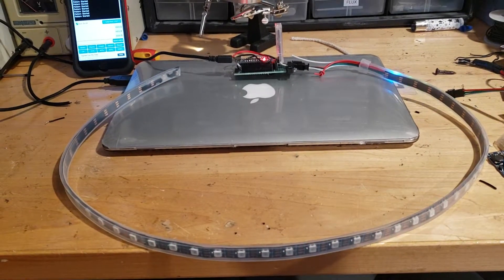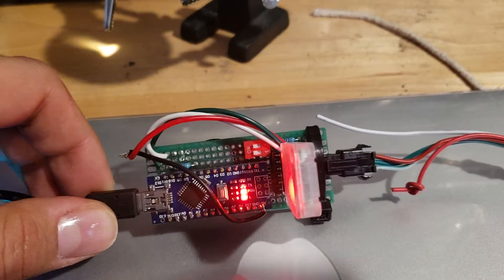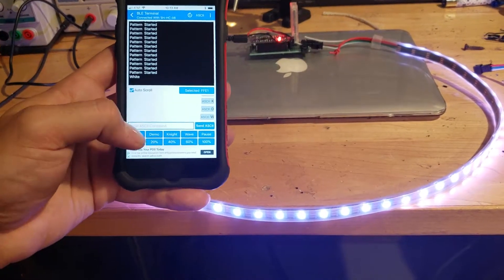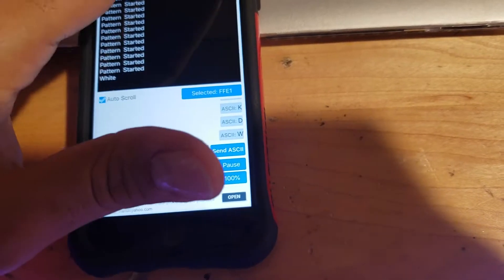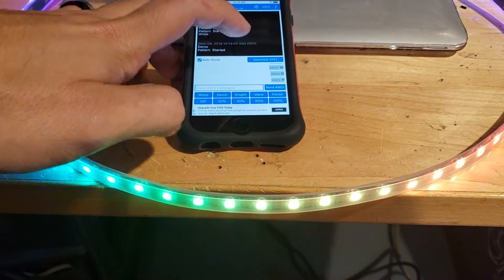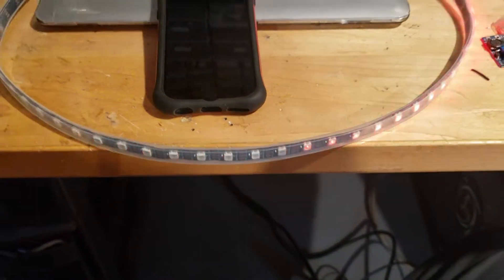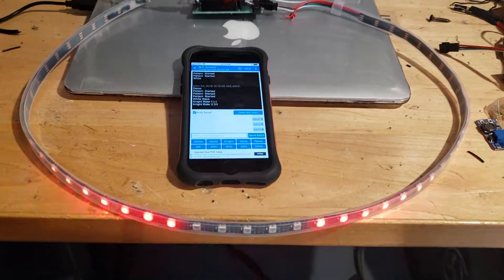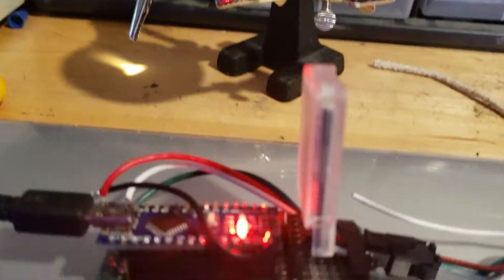Bluetooth LE LED Controller with an HC-08